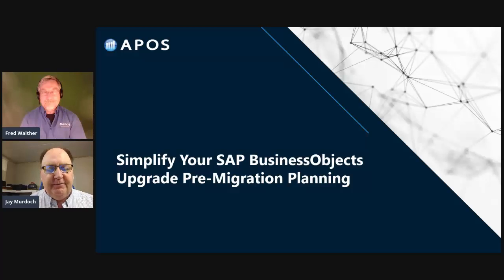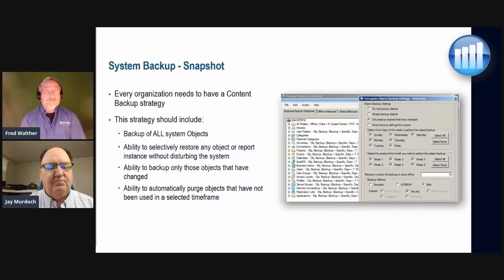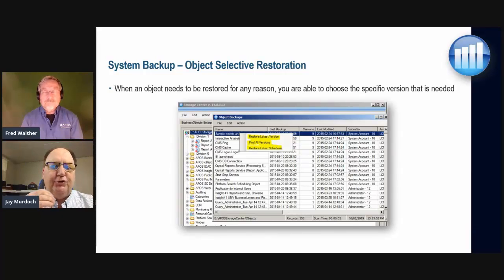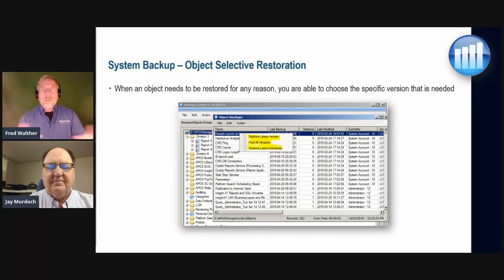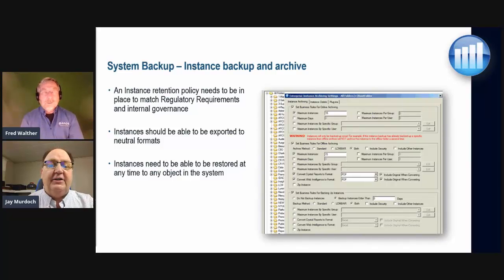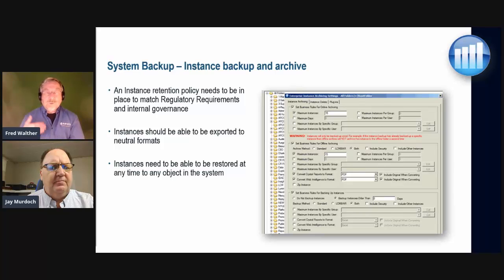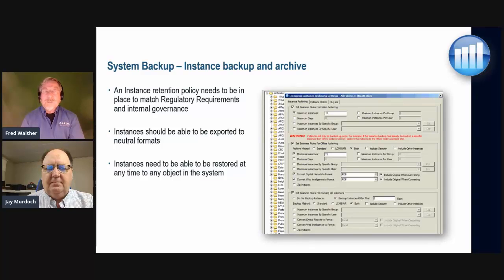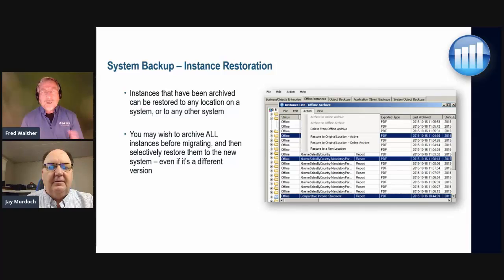System Backup: Pre-Migration Planning to Simplify Your SAP BusinessObjects Upgrade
Pre-Migration Planning to Simplify your SAP BusinessObjects Upgrade
This webinar looks at techniques you can employ during the pre-migration or upgrade planning stage to mitigate risk, and to simplify and automate your activities.

For more information on APOS solutions to automate, simplify, complement, enhance and extend the capabilities of your SAP BusinessObjects system,